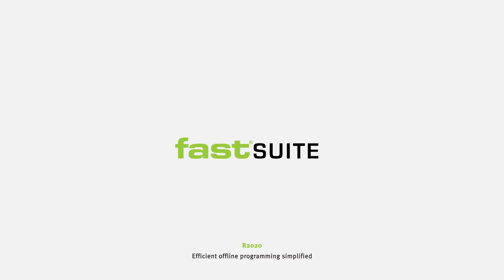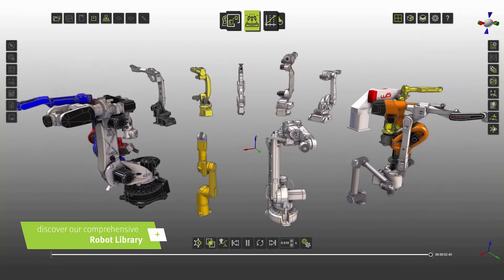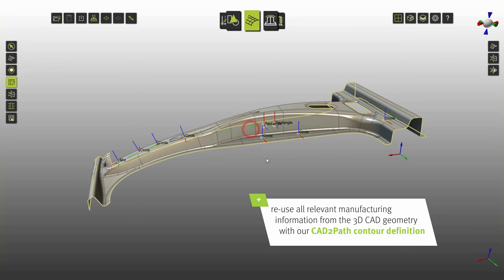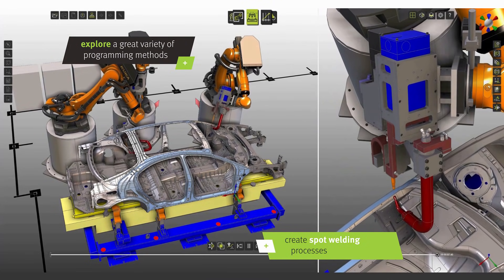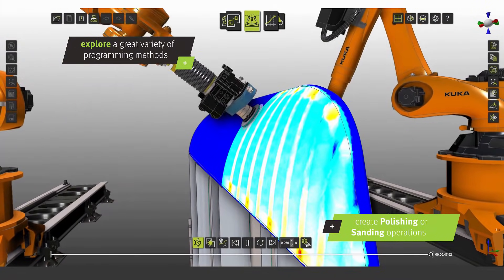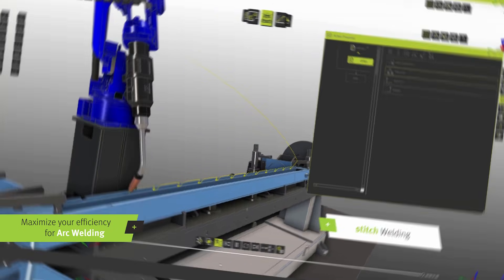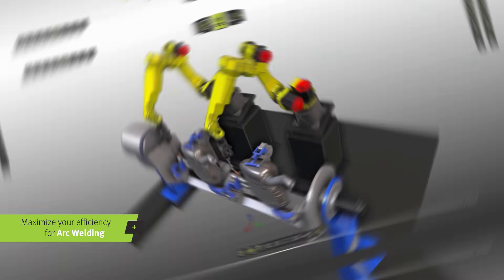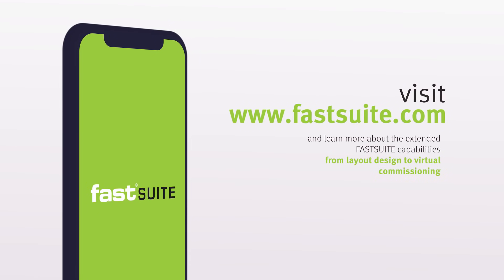Technology-based Robot Offline Programming Software from FASTSUITE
Our robot offline programming software allows flawless simulation and verification of the entire production process for various applications: arc welding, laser cutting, laser welding, roller hemming, spraying, and a lot of other technologies.

Extensive robot and machine libraries and post-processors grant a rapid introduction to programming just in one Software.

Hungry for more knowledge about Offline Programming and digital factory twin? Watch our On-Demand webinar: Advances in Simulation, OLP and Digital Twinning

Topics of this video:
00:00 Intro
00:10 Discover a state of the art offline robot programming software
00:23 Comprehensive Robot Library
00:43 Reuse information from 3D CAD geometry with CAD2Path contour definition
00:52 Fast programming method
01:05 One OLP Software for all your manufacturing cells
01:52 Maximizing efficiency for Arc Welding

▬ Technology and rule-based offline programming  ▬▬▬▬▬▬▬▬▬▬▬▬
FASTSUITE is based on unique software architecture and concept which allows users to easily program robots and/or machine tools, making use of the process geometry, defined on the work-pieces and the available technology packages. The process geometries can be points in case of i.e. spot welding, curves in case of laser cutting, or surfaces in case of processes like painting or polishing.

FASTSUITE Offline Programming selects automatically the corresponding technology package, based on the tool mounted on the robot for programming. The different technology packages will provide a GUI customized directly for the particular technology and will compute the tool path in a way that is already optimized for a given technology, i.e. arc welding or laser cutting, and which will contain already all process-specific commands for the controller.

▬ Key Features ▬▬▬▬▬▬▬▬▬▬▬▬
- Manual teach-in of robot positions
- Definition of events and commands (open, close, …) for the integration of handling tasks (loading/unloading, …)
- Manual optimization and modification of the thought positions
- Creation or importation of process geometries
- Program download
- Multi-unit support add-on will enable users to program I/O signal communication between multiple control units
- Manage installations with master-slave robots or with robots working at the same time on a workpiece

Discover the FASTSUITE capabilities for offline programming in robotics!

▬ About FASTSUITE ▬▬▬▬▬▬▬▬▬▬▬▬

FASTSUITE is a CENIT product. CENIT is focusing on the development and implementation of digital factory solutions. We provide software and expertise on manufacturing process integration, from layout planning and Offline Programming (OLP) to virtual commissioning.